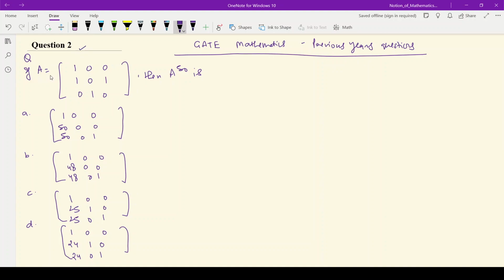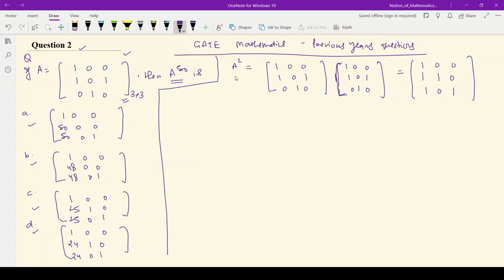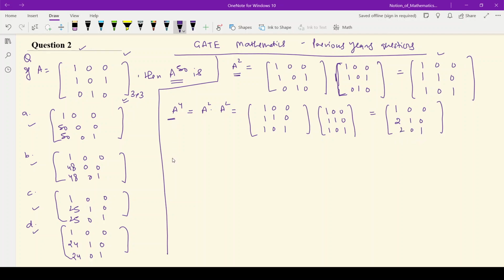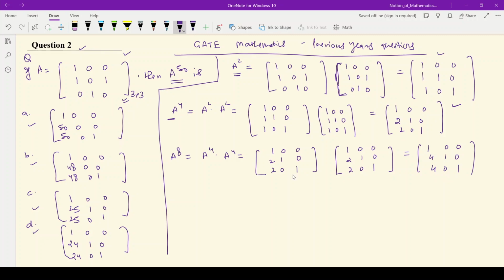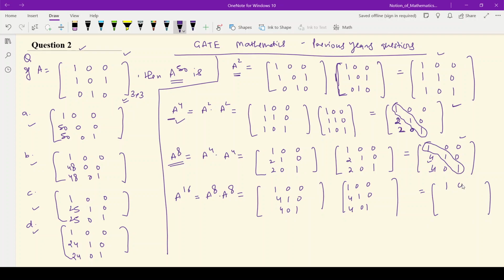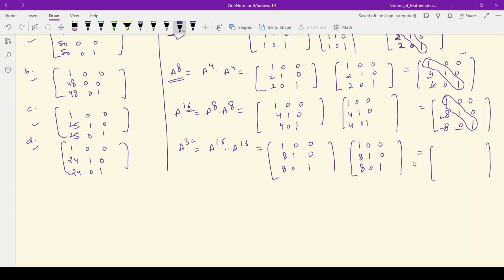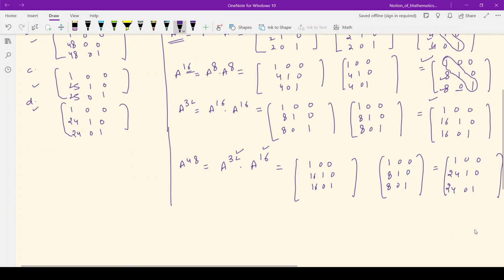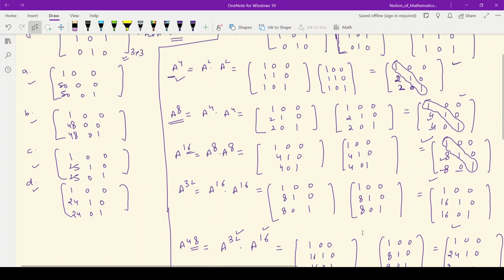GATE MATHEMATICS PREVIOUS YEARS QUESTIONS - QUESTION 2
This is the Question 2 in the series of GATE Mathematics previous years questions.